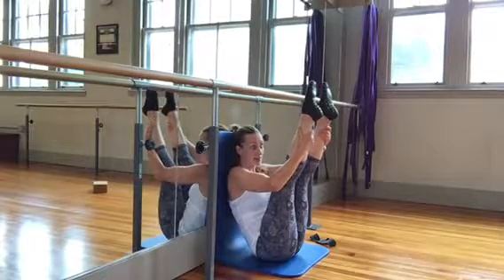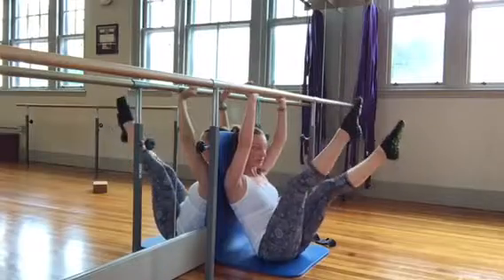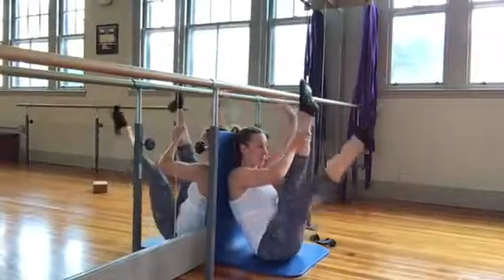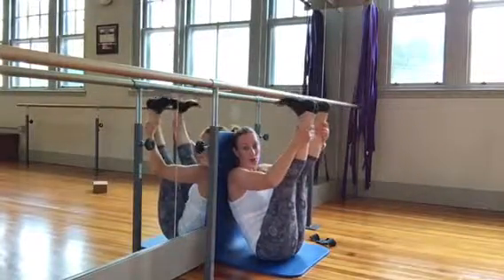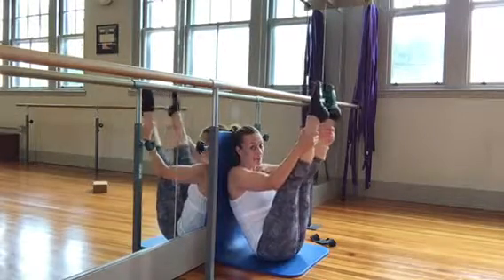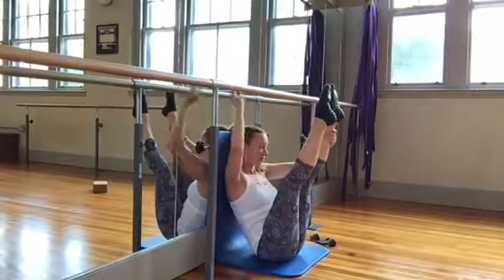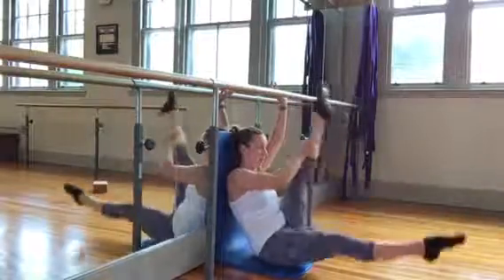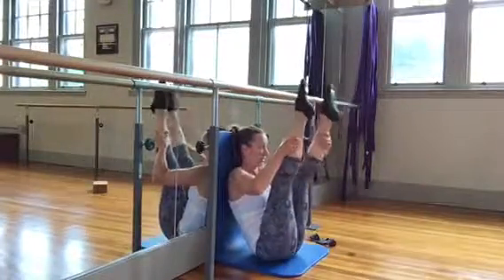BarSculpt: RoundBack Catching Arm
Learn how to not only do it but ROCK it